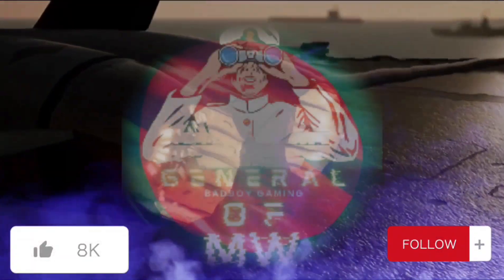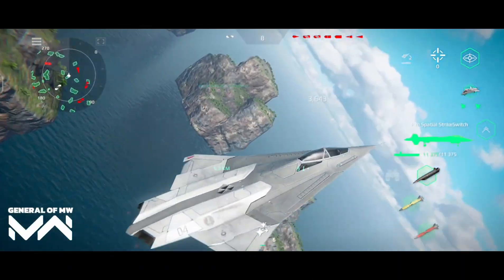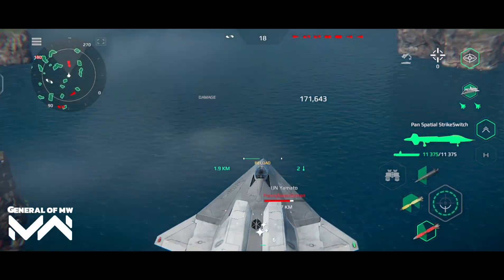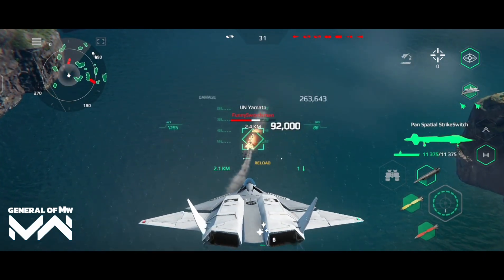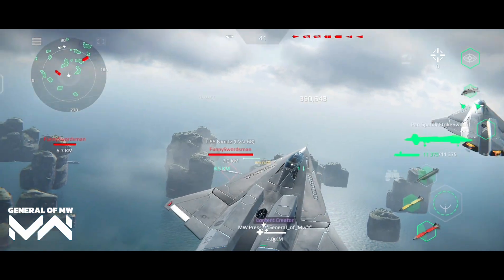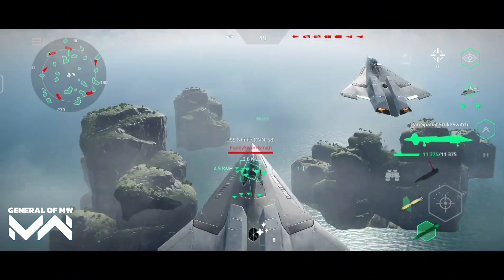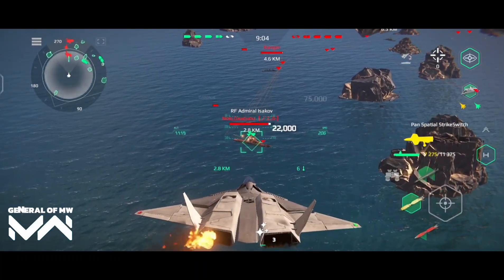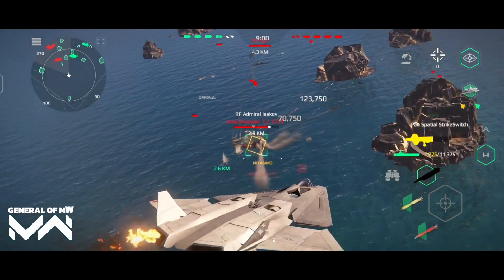PAN SPATIAL STRIKESWITCH New Strike Fighter Full Review | Modern Warships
Support By Artstorm.
Thank You Artstorm Developers

Hello  CAPTAINS. ⚓👮🏻‍♂️⚓
Commanders,

The newest Pan Spatial Strikeswitch strike fighter is now in Modern Warships! ✈️

Further development of a stealth strike fighter with vertical takeoff and landing capabilities. The aircraft has advanced aerodynamic mechanisms and includes internal compartments for housing hypersonic missiles.

 The unique offer is already available for purchase with Artcoins and will last from July 26 to July 30 (00:00 - 23:59 UTC)

Modern Warships New Event